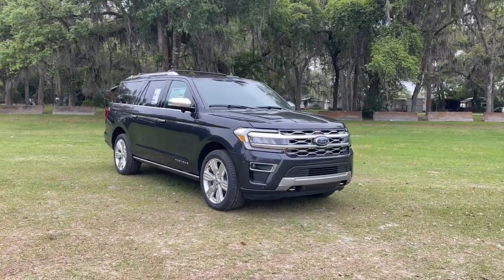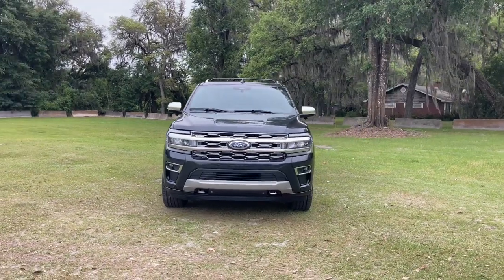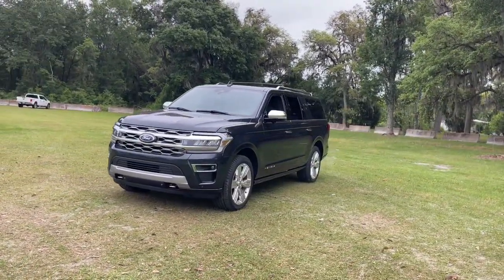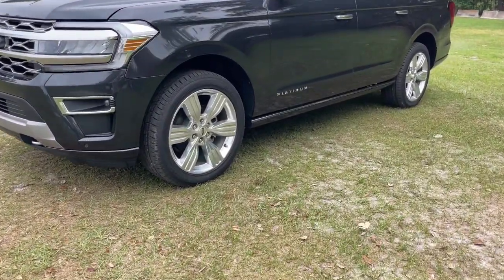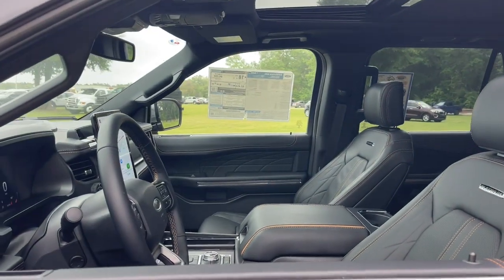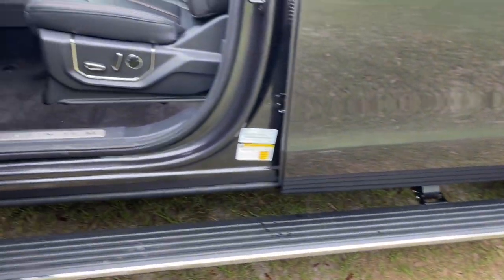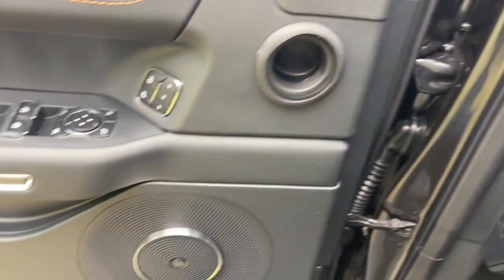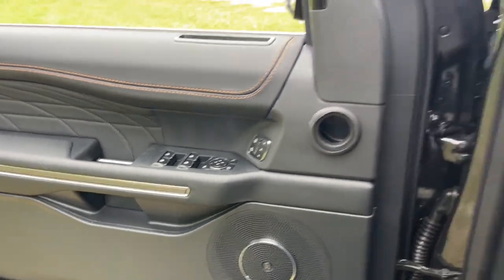2023 Ford Expedition Max Jacksonville, Orange Park, Gainesville, Ocala, Lake City, FL PEA24215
Dark Matter Metallic New 2023 Ford Expedition Max Platinum available in Starke, Florida at Murray Ford Superstore. Servicing the Jacksonville, Orange Park, Gainesville, Ocala, Lake City, FL area.

13447 US Hwy 301 S

Navigation system: SYNC 4 Connected Navigation,22 Speakers,AM/FM radio: SiriusXM with 360L,Radio data system,Radio: B&O Unleashed Sound System by Bang & Olufsen,Rear audio controls,SiriusXM w/360L,SYNC 4 w/Enhanced Voice Recognition,Air Conditioning,Automatic temperature control,Front dual zone A/C,Rear air conditioning,Rear window defroster,Memory seat,Pedal memory,Power driver seat,Power steering,Power windows,Remote keyless entry,Steering wheel memory,Steering wheel mounted audio controls,Adaptive suspension,Continuous Controlled Damping (CCD),Four wheel independent suspension,Speed-sensing steering,Traction control,4-Wheel Disc Brakes,ABS brakes,Dual front impact airbags,Dual front side impact airbags,Emergency communication system: SYNC 4 911 Assist,Front anti-roll bar,Low tire pressure warning,Occupant sensing airbag,Overhead airbag,